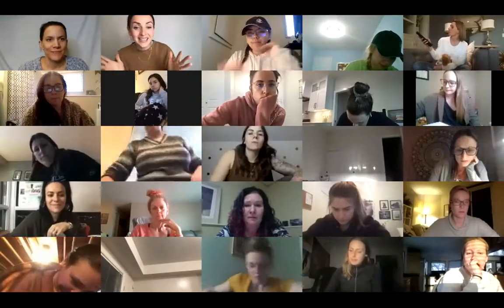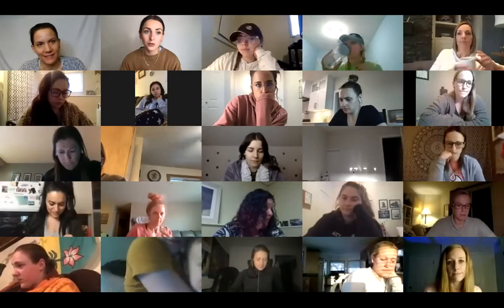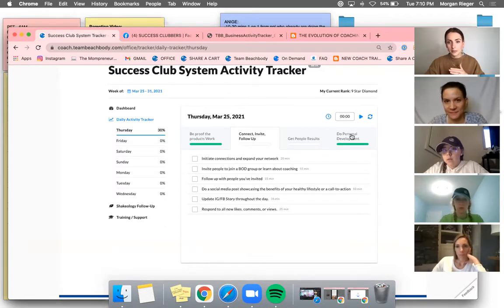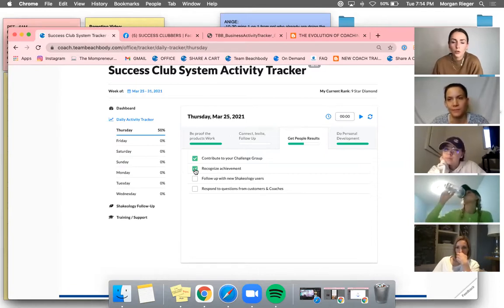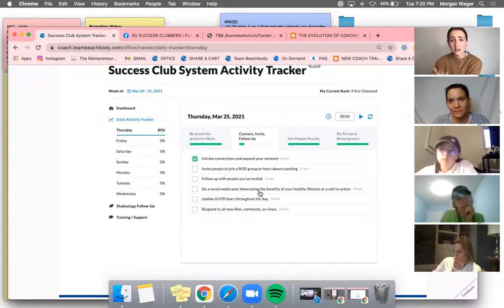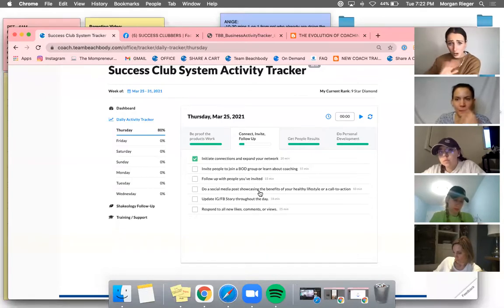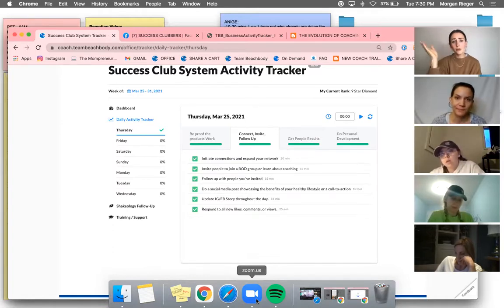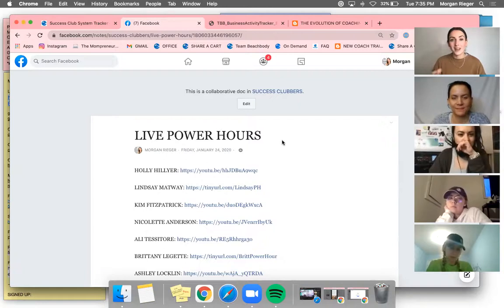TUESDAY CALL - MARCH 30TH - HOST MORGAN RIEGER & CAROLE HAM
Morgan is a Top Ranked 5X Elite Canadian Coach who used to be a fulltime Biology Teacher. She also owns and runs TWO franchises with her fiance Steve. Her passion is helping people make time for the IMPORTANT things when life gets busy. She is also a mom of a baby girl after going through 2 years of infertility.

All the information shared in this video is Morgan's personal opinion based on her own experience.  This is what has worked best for her. Everyone is different, so please listen to your own body and level of health to figure out what is best for you.